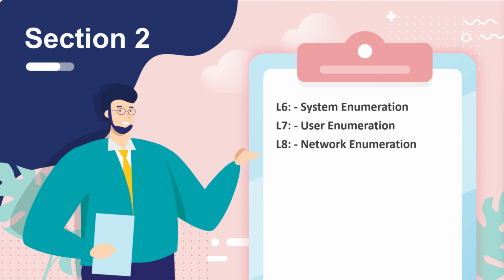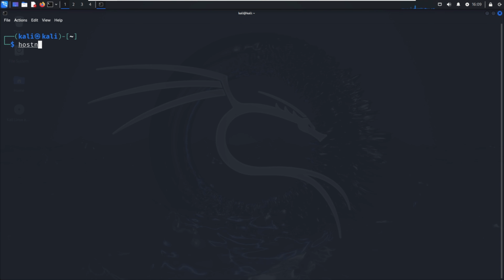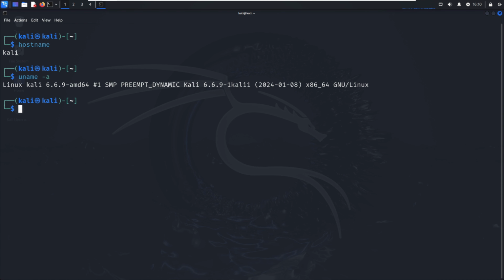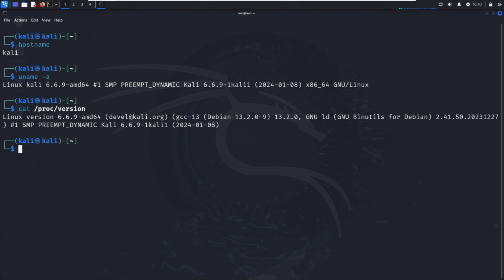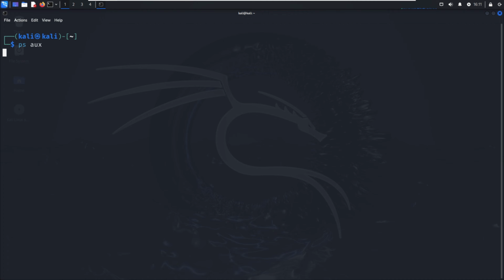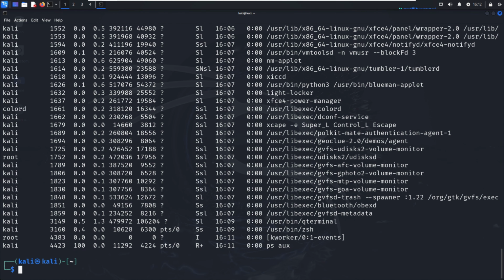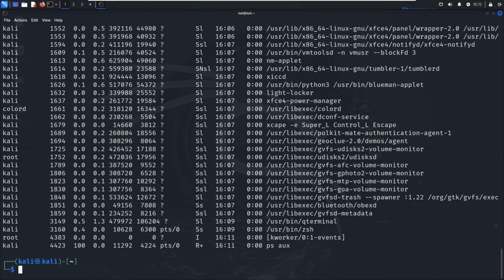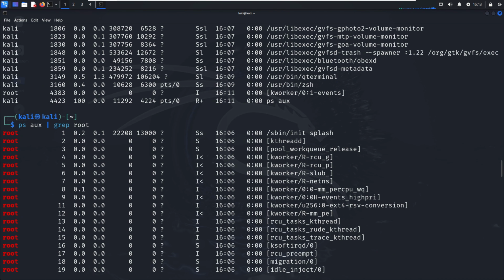Linux Privilege Escalation 2024 | C 7/29 | System Enumeration Commands | PentestHint